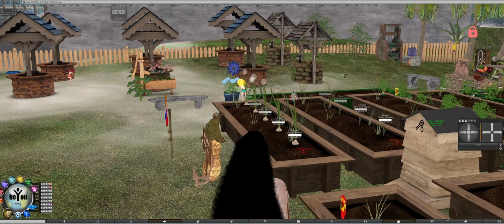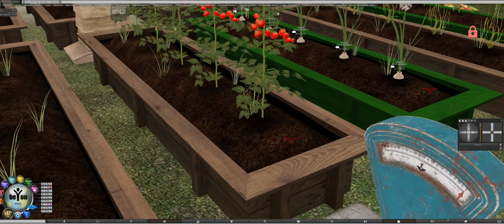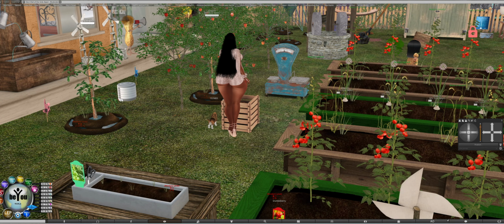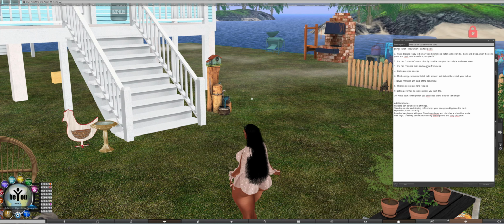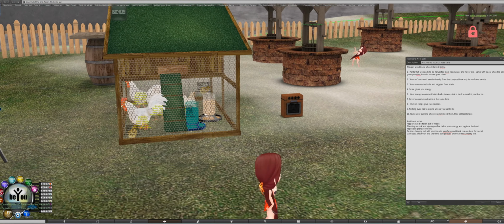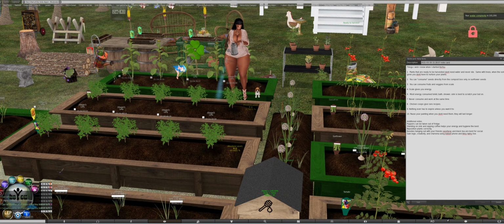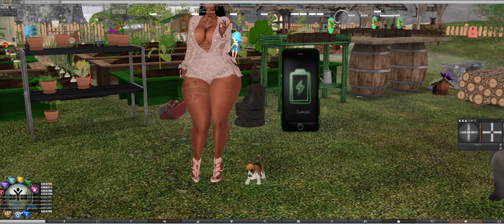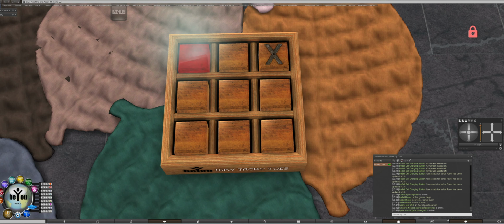Tips I wish I knew when I started Beyou in Second Life.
These are a few tips shared with me amongst beyou'ers on Second Life.
I hope this can help you with your BeYou stats, and farming.